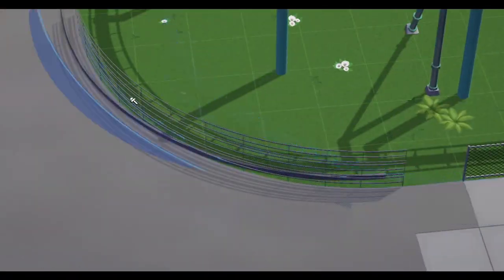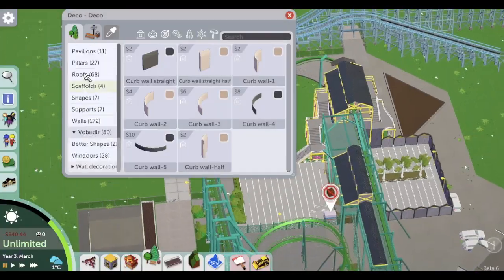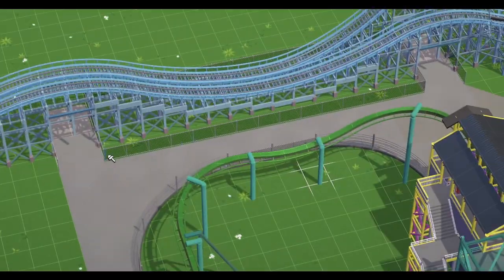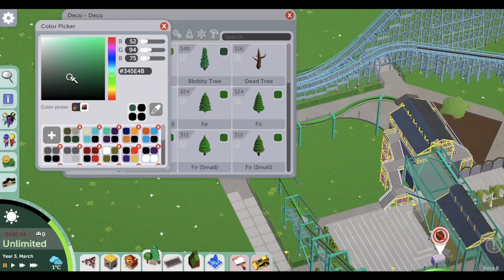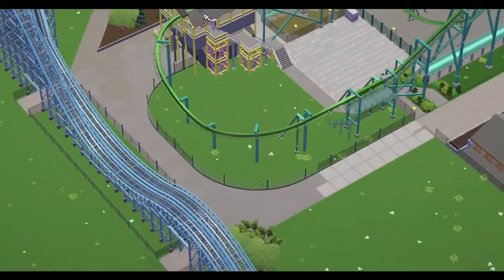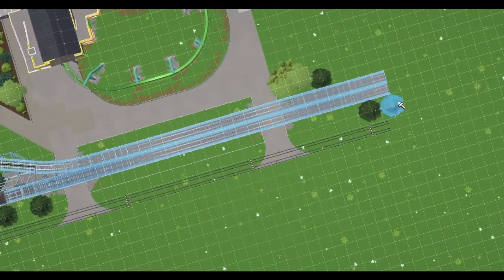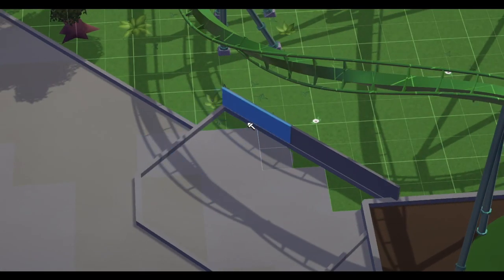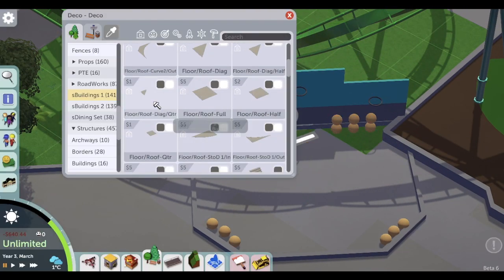Raptor Recreation Ep6 - Blue Streak etc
Hello, today i build a small section of blue streak to add to the surrounding area of Raptor.

Mods,

Supports
Track Edit
Path covers & More
Shy guys 1,2,3,4, dining
Architect
better shapes
more lighting
catwalks